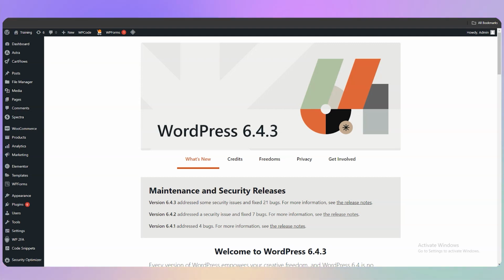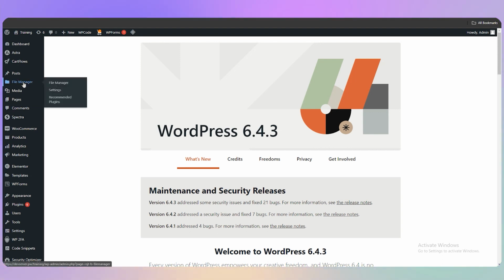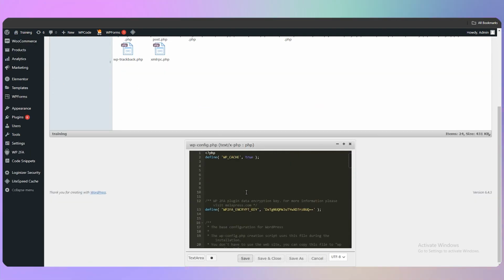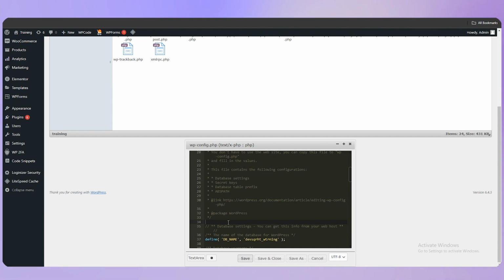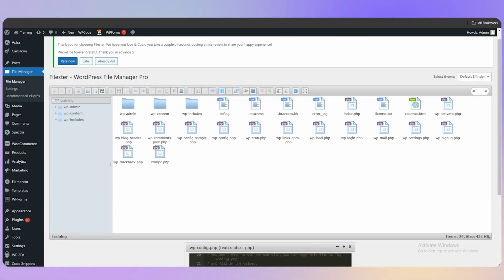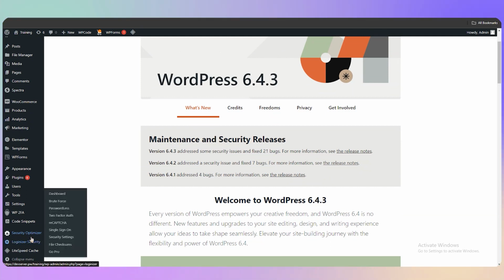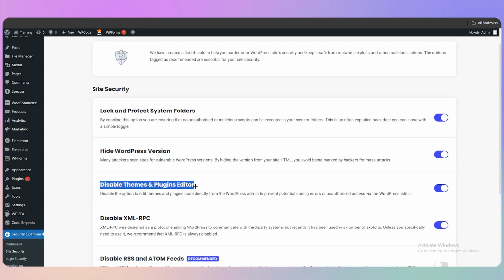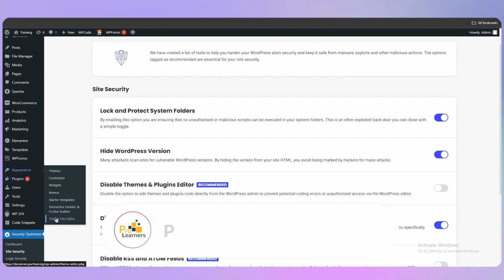How to Fix Theme and Plugin Editor Missing in WordPress Dashboard (2024) | Enable Editor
00:00 Intro
00:17 First Method
01:21 Second Method
01:55 Outro

If you are looking for a video about wordpress theme editor problem, here it is! In this video I will show you wordpress theme editor problem solved. Be sure to watch the video to the very end.
You'll Learn theme editor not showing in appearence wordpress.